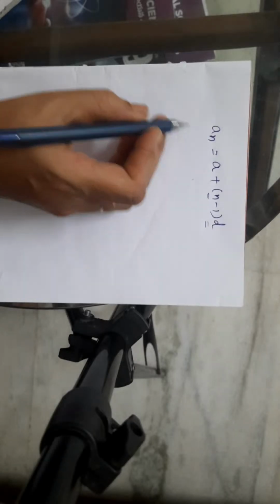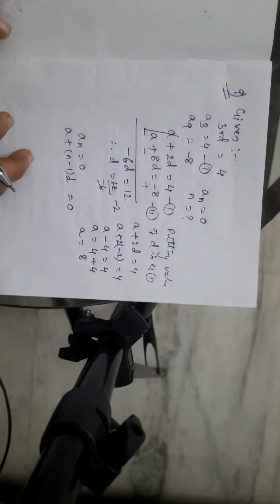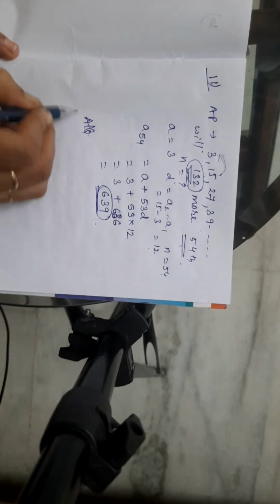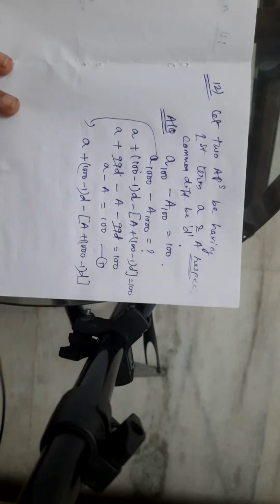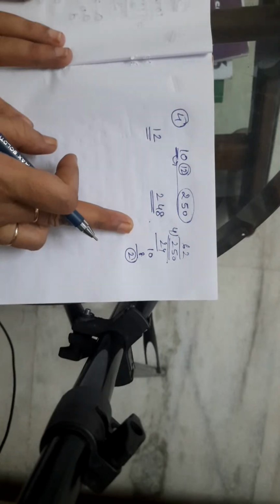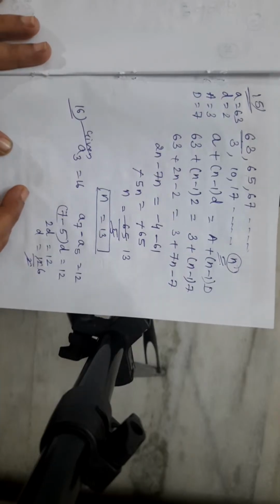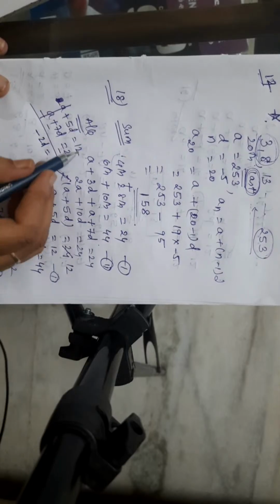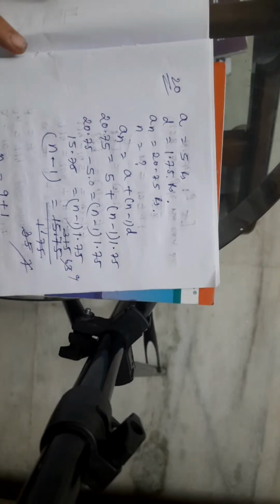Arithmetic Progression std-10th Exercise 5.2 ll learn with Kusum Badam ll simple Explanation 🤩🤩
Arithmetic Progression std-10th ll learn with Kusum Badam ll Be Careful How You  Approach This | Cambridge Final Year Math Problem | Where To Start From.
Olympiade, Maths
Germany | A Nice Exponent Algebra Problem | Maths OlympiadA Nice Math olympiad question | Algebra Problem |  (x+3)^6 = 2^6 |
Math Olympiad | How to solve for 'a' in this problemOlympiad
Very nicCan you Solve Stanford University Admission Test?✍️🖋📘💙
Cambridge#maths​
 Education
Cambridge rejection
Educational
math
math trick
Sharing
Camera phone
Video phone
Free
Upload
maths formula revision
mathStart this way
Cambridge University
radical equations
solving equations with radicals
algeFree
Upload
no contest
university mathematics
Oxford university tour
calculator tricks
Educational issues
Mathematics
Mathematics solutions
Start like this
Staa nice radical equation
a nice radical algebra problem
radical equation
algebra 2
quadratic equations
algebra 1
binomial expansion
algebraic identities
solving radical equation
problem solving
education
maths
solve
math olympiad question maths problems
math olympiad
olympiad maths
olympiad question
trick
algebtrick
algebra problem
algebra
iit
math
maths
imo
maths
algebra
math
calculator tricks
fitness workout
viral maths
Mamta maam
A NiLol
Math
Sybermath
Geometry puzzles
Challenging Math problems
Algebra
Number Theory
TrigonometryMagic of numbers on clock#time#clock#maths#sum#numbers#addition#fact#ytviral#viralvedio#viralshortMultiplication Trick of any 2 digits number with 1#maths#mathkeeda